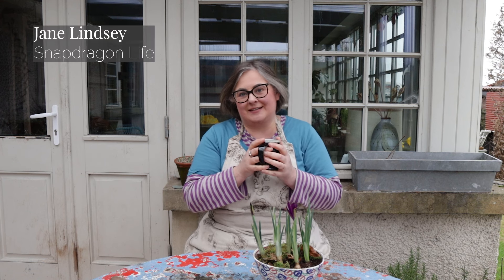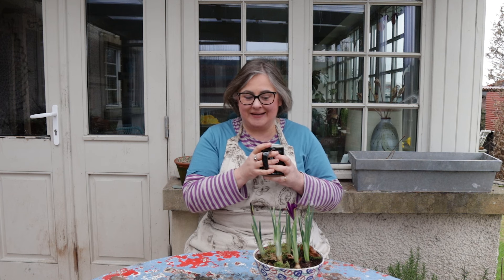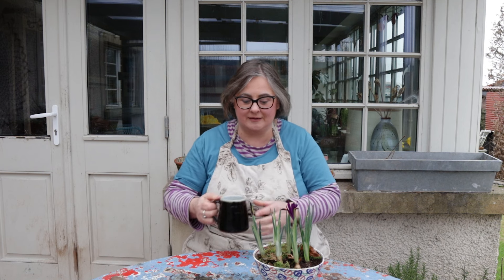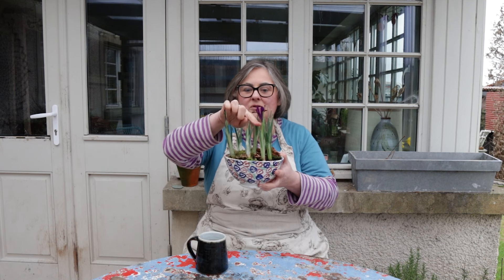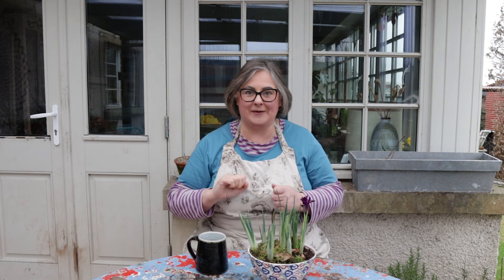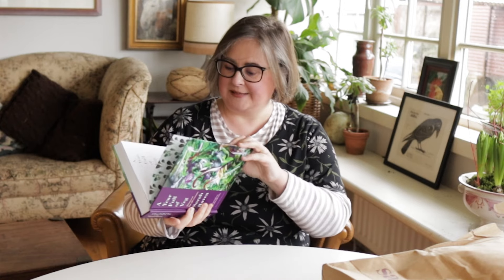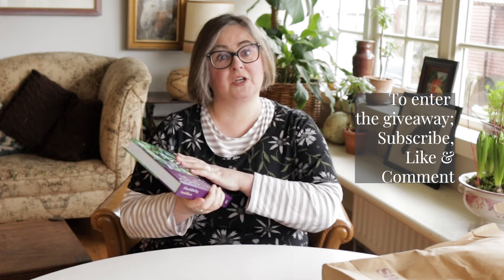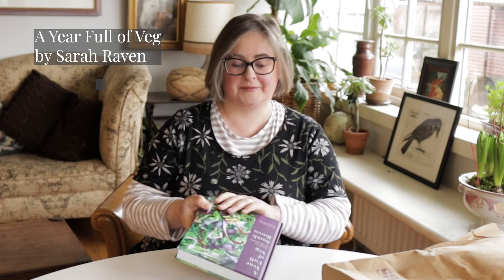Tour of my new dye garden, & a give away of Sarah Raven's new book about vegetables.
This week I am doing a give away as the channel has reached 500 subscribers.

I've decided to give away a signed copy of  @sarahraven  's new book A Year Full or Veg - it is full of great advice on growing vegetables all year round.

There is also a tour of what will be my new botanical dye garden - showing you it right at the beginning when it is full of weeds and dead stuff.

And I have finished the hand dyed mittens - this is the pattern I used
- you can see Zoë's reaction at the end of the video.

If you want to find out more about what I do check out my